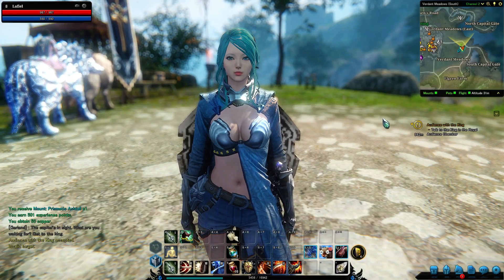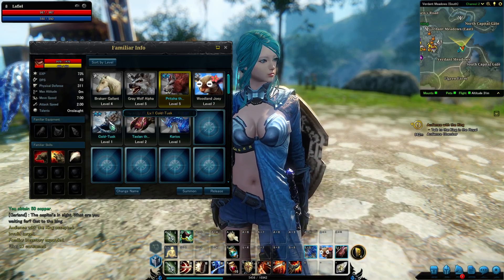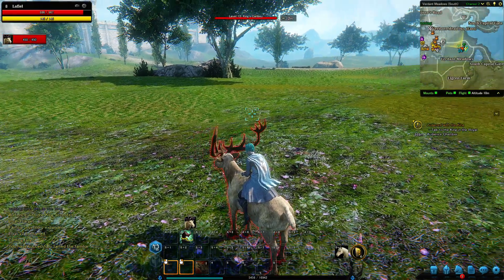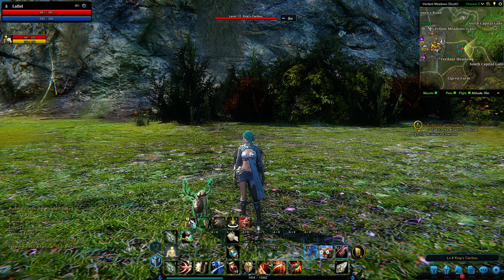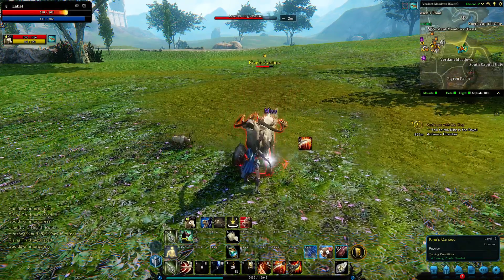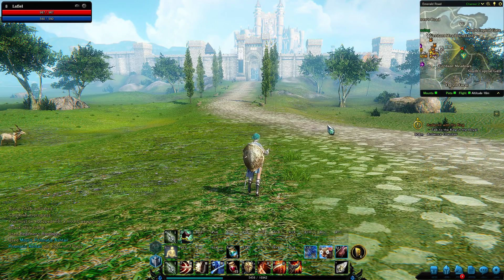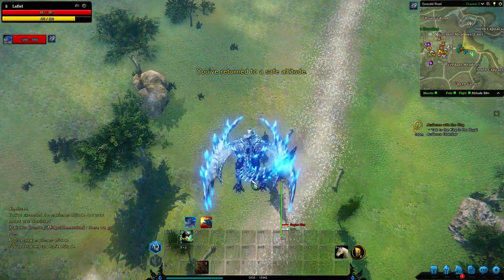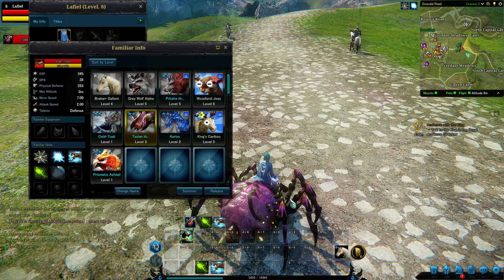Riders of Icarus Familiars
A short video on the familiar system in the MMO Riders of Icarus.  This video was made during the 3rd closed beta.